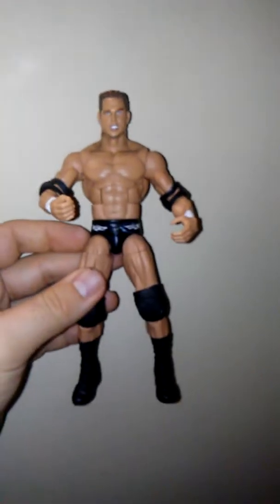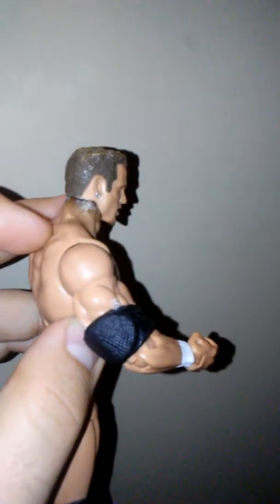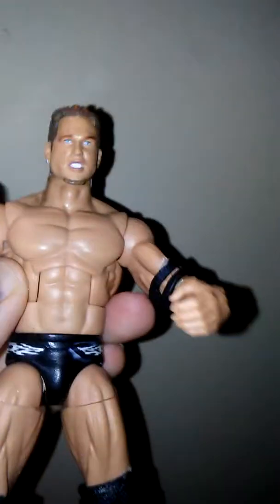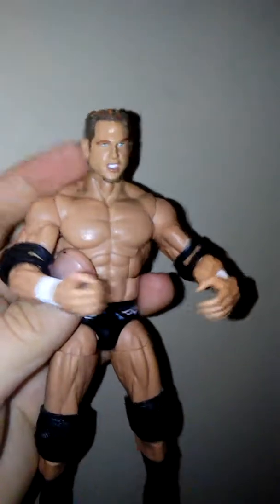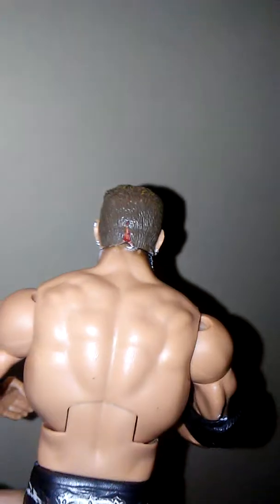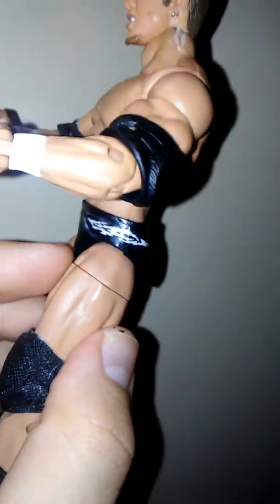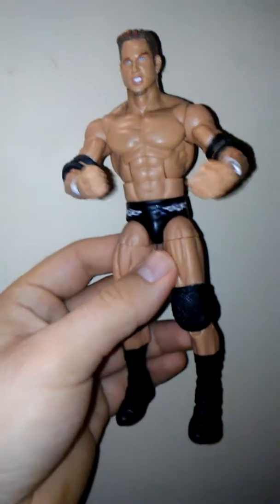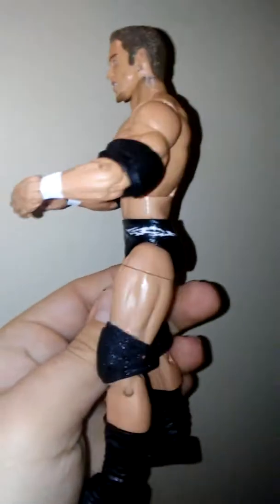WWE Test Custom figure